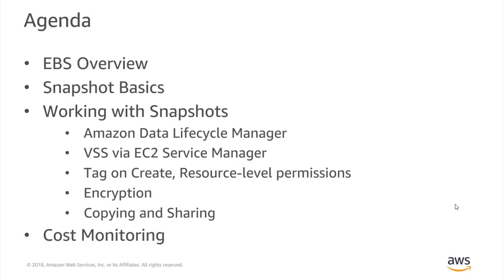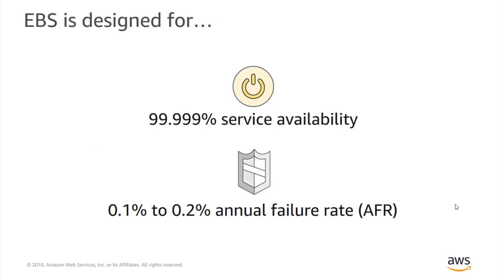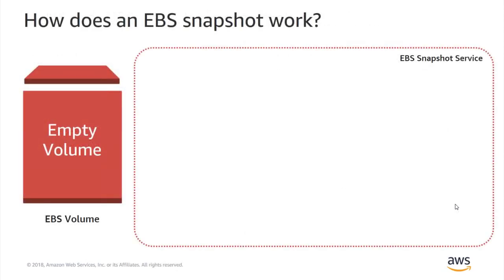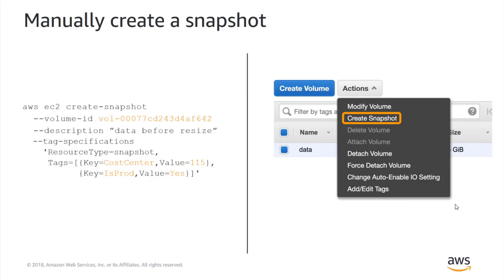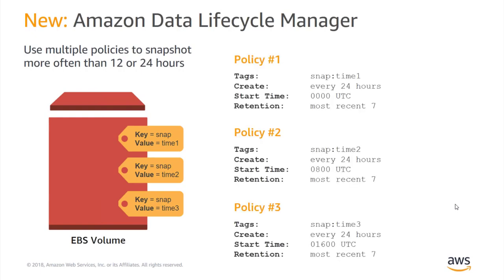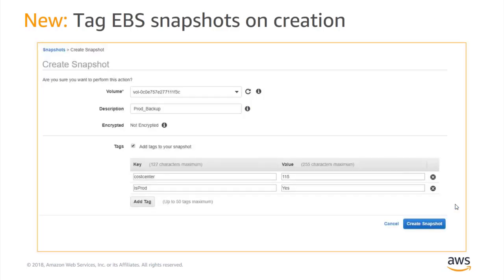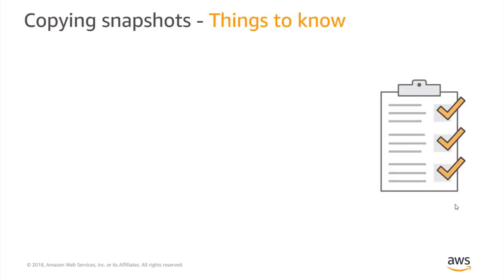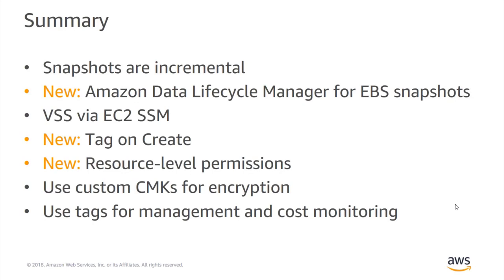Data Protection Best Practices with EBS Snapshots - AWS Online Tech Talks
With Amazon EBS, you can easily make a simple point-in-time backup for your Amazon EC2 instances. In this deep dive session, you'll learn how to use Amazon EBS snapshots to back up your Amazon EC2 environment. We'll review the basics of how snapshots work as well as how to tag snapshots, track costs and automate snapshots using Amazon Data Lifecycle Manager. We'll describe best practices and share tips for success throughout.

Learning Objectives:
 - How to set and schedule snapshots with proper retention policies
 - How incremental snapshots work